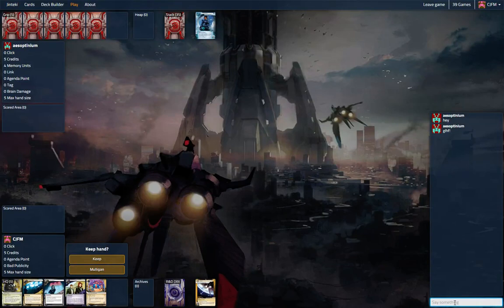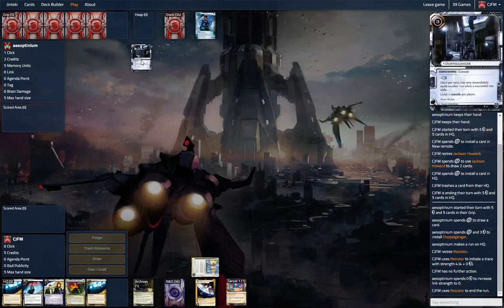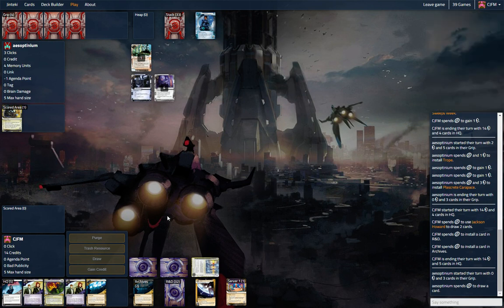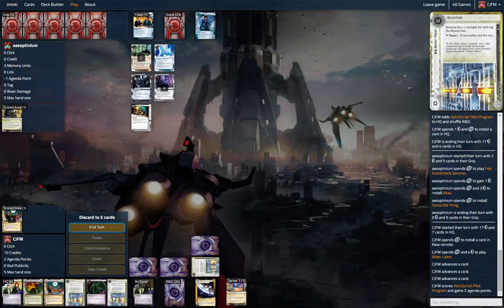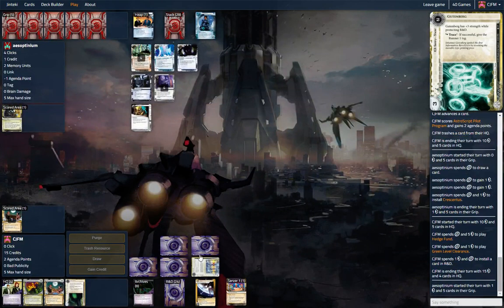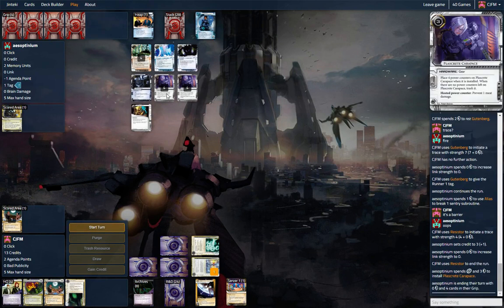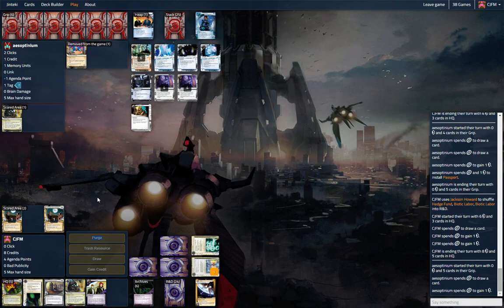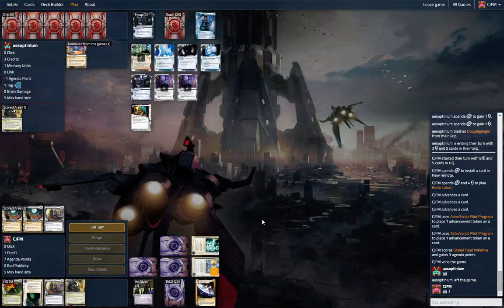Sync Psychobiotics (CJFM) vs Silhouette (aesoptinium)